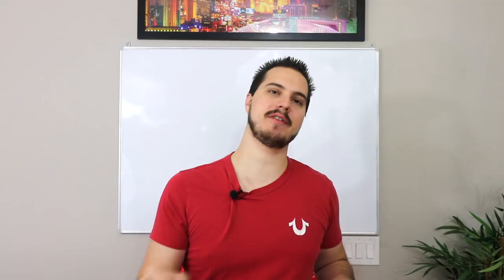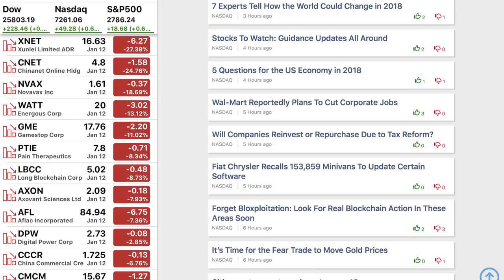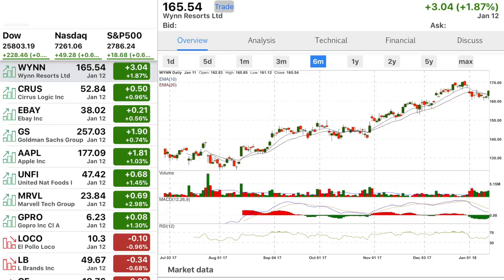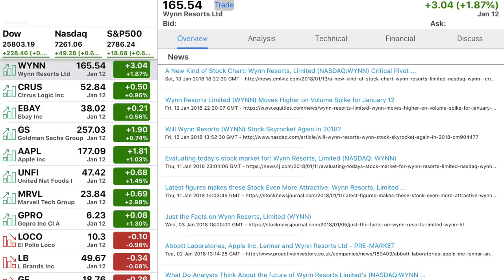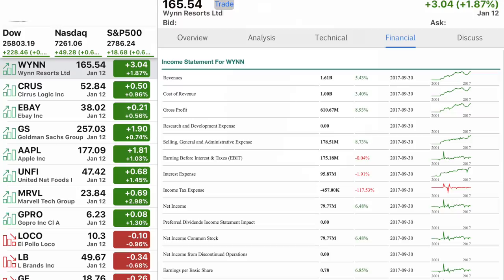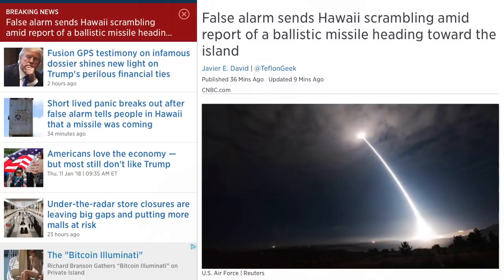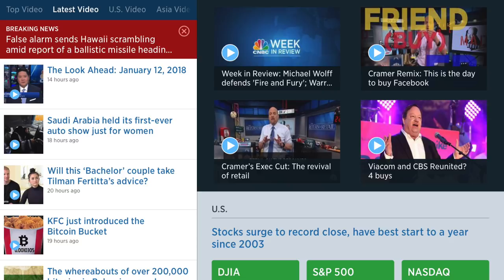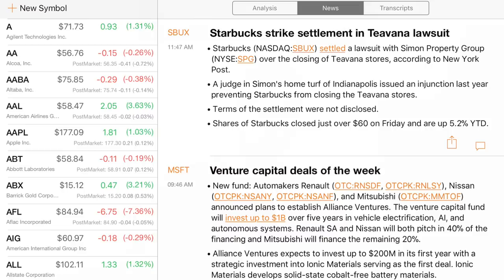Top 3 Stock Market Apps 2018!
Today we discuss the best stock market apps in my opinion for 2018. We do an in depth look at stocktracker app, seeking alpha app, and cnbc app. All 3 of these stock market apps are great!

* My SnapChat is : FinancialEdSnap
* My Instagram is : FinancialEducationJeremy

Financial Education Channel
Sign Up to Get The Top 5 Investing Apps I Use And How I Use Them